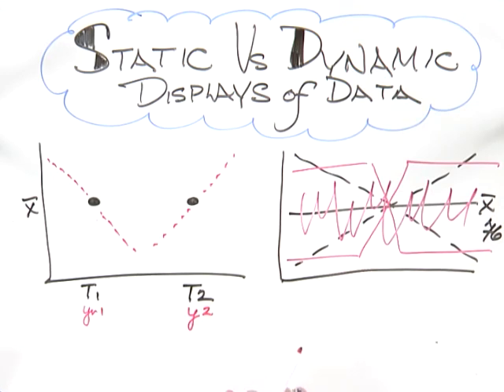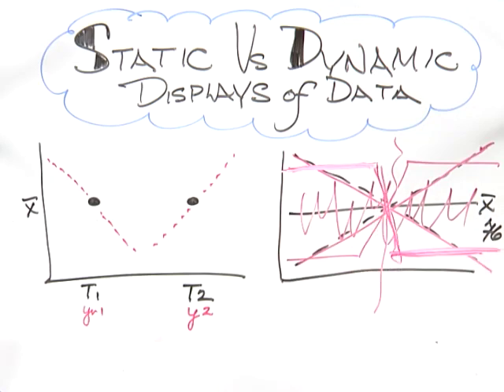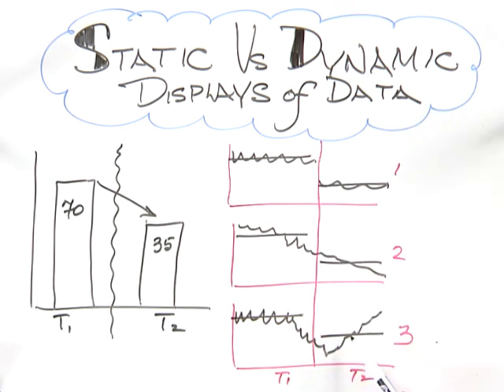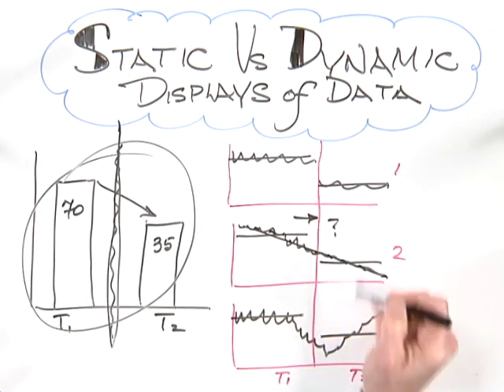Whiteboard: Static vs Dynamic Data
Looking at your data before and after an intervention isn't enough to tell you if your changes led to improvement. Bob Lloyd explains why tracking data over time and studying variation are key methods in the science of improvement in health care.

Individuals may share these materials for educational, not-for-profit uses, provided that the contents are not altered in any way and that proper attribution is given to IHI as the source of the content. These materials may not be reproduced for commercial, for-profit use in any form or by any means, or republished under any circumstances, without the written permission of the Institute for Healthcare Improvement.